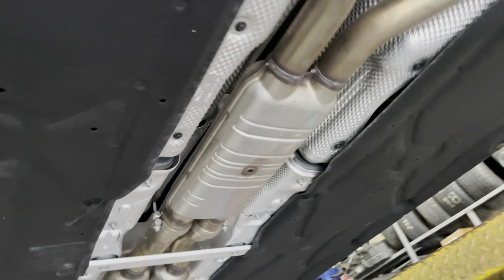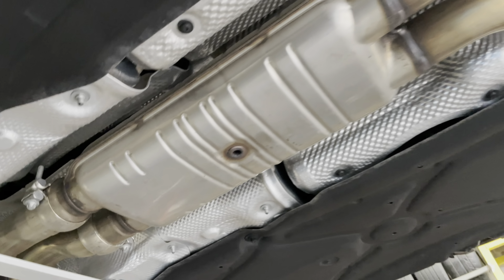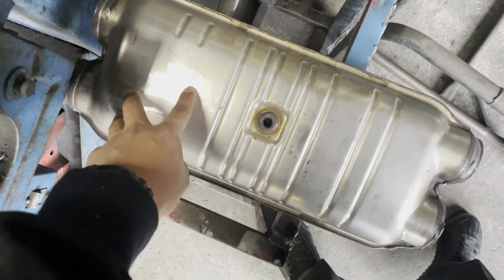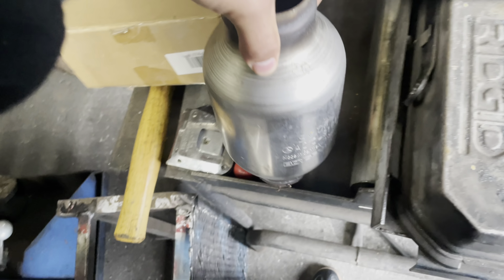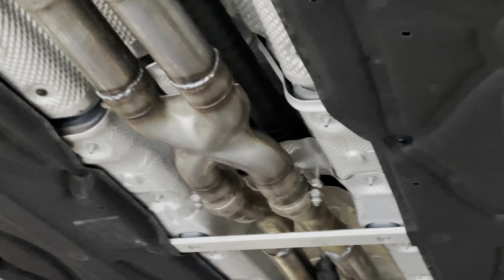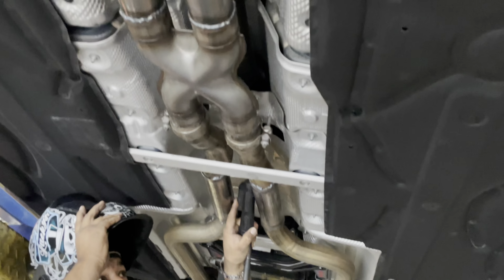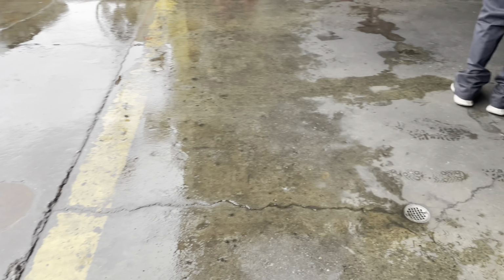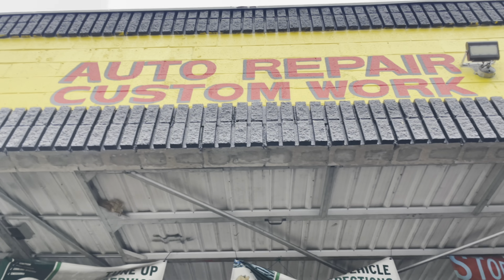Mercedes-Benz CLS550 Xpipe Install / Fly by / Exhaust sound clips / Burnout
Removed the resonators and had a Xpipe installed on my cls 550.
Still has factory mufflers and cats.

Check out my boy Larry and tell him Twotone set you!
L&A Muffler Auto Repair Inc.